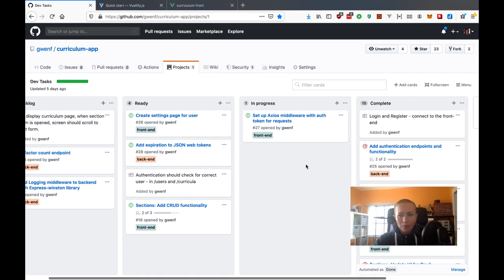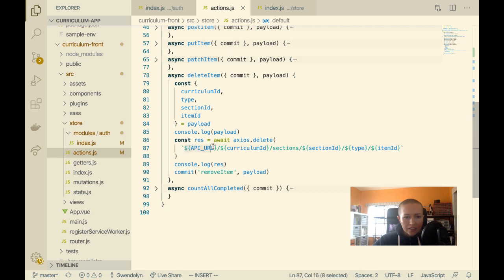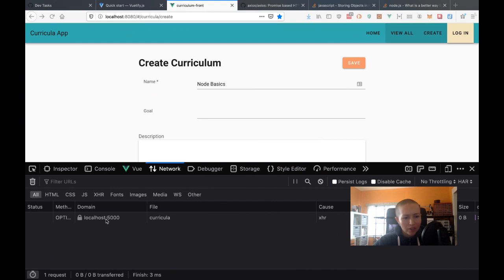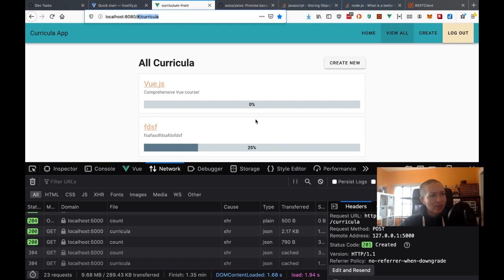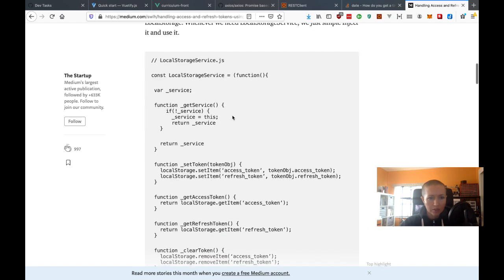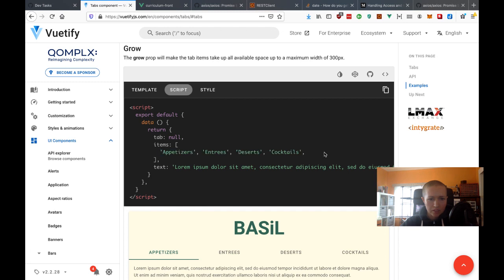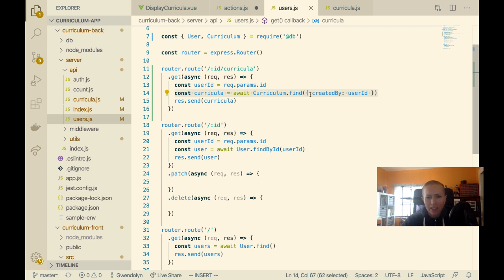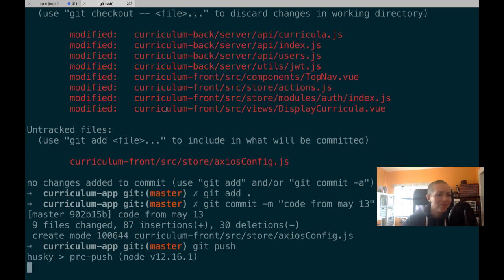Livestream: JWT Tokens in Vue.js & Node | Full-Stack JavaScript Application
Building the functionality to handle auth tokens in requests after a user logs in. Differentiating between public and private routes.